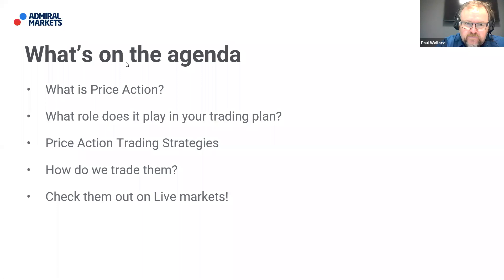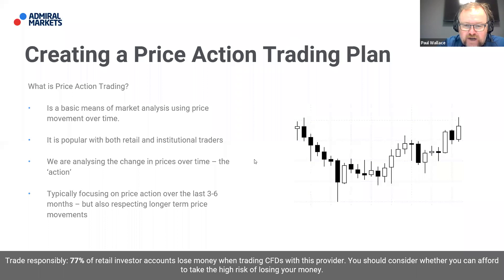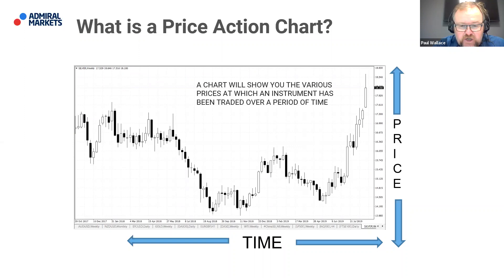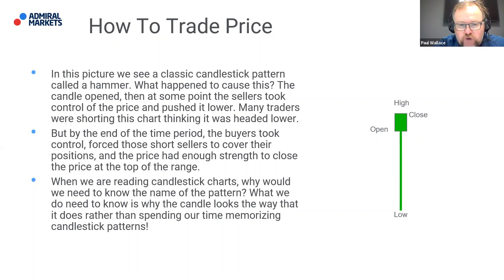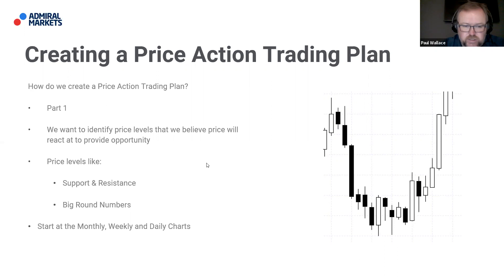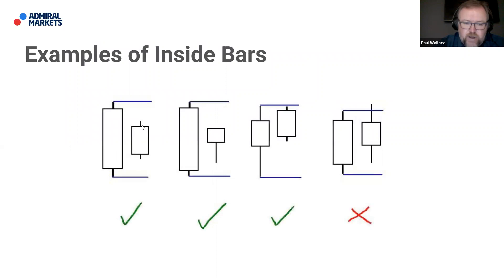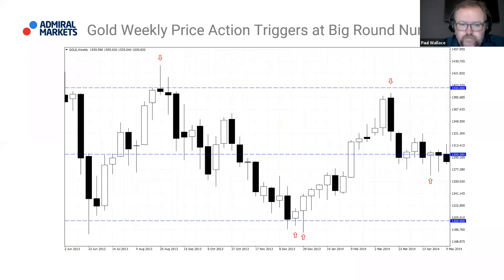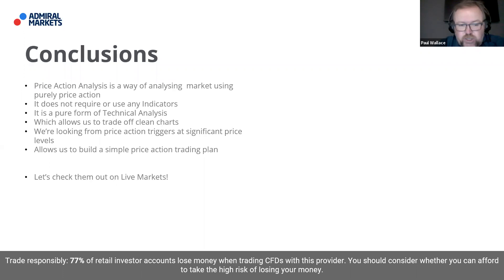Creating a simple price action trading plan | Trading Spotlight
In today’s session of the Trading Spotlight Webinar, our host Paul Wallace talked us through how to build a simple price action trading plan. We began by discussing what is price action and how is it represented on charts. Following on from that we looked at simple price action triggers and how to blend it all together into a simple price action trading plan that a beginner could use in their own trading.